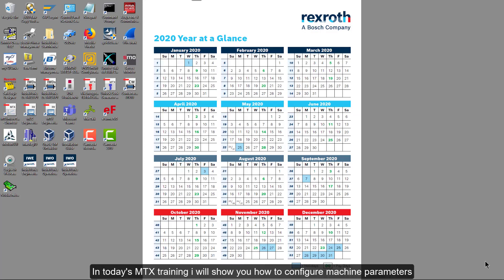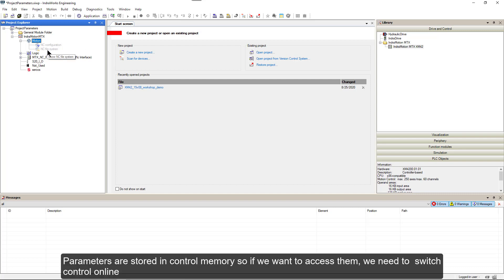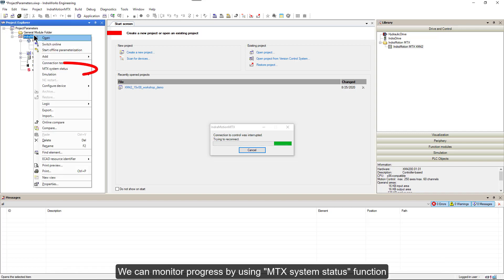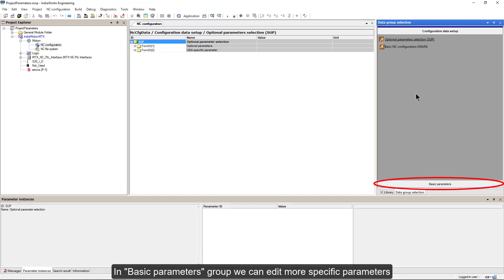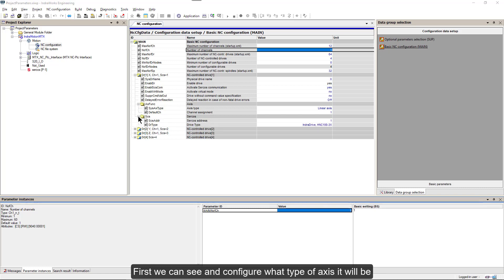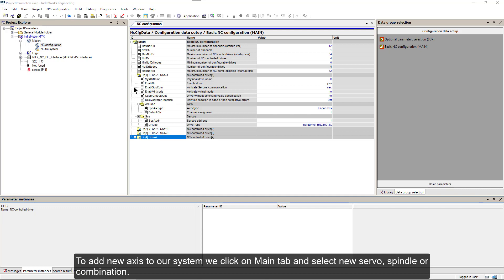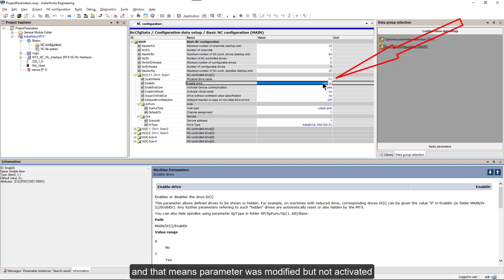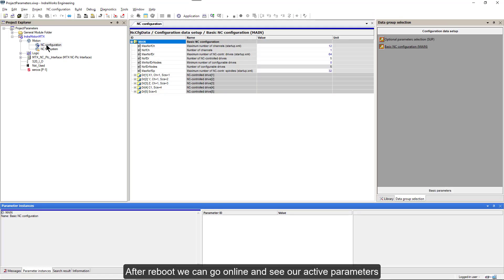CNC MTX with XM42 controller - Initial Parameters Setup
This video explains the steps how to:
- start a new CNC MTX project using the IndraWorks Engineering software version 15VRS
and
- the initial configuration of the CNC system and basic parameter setup